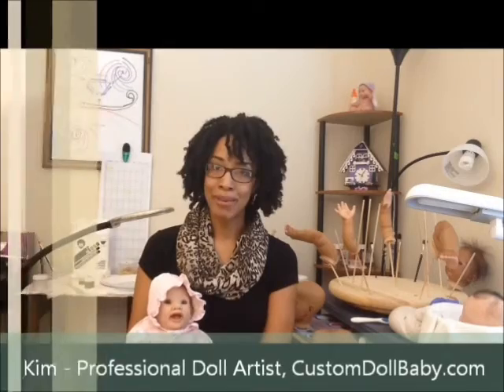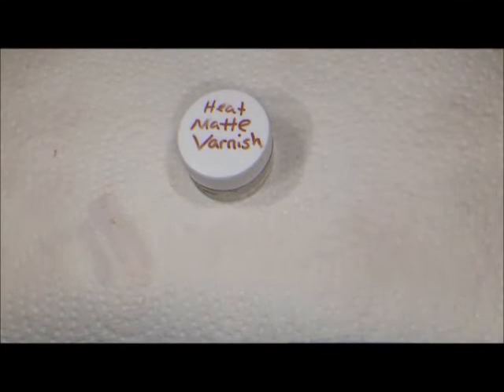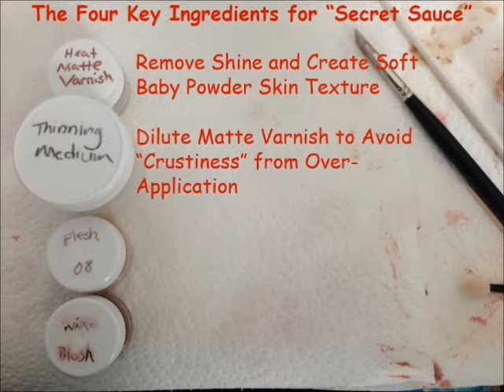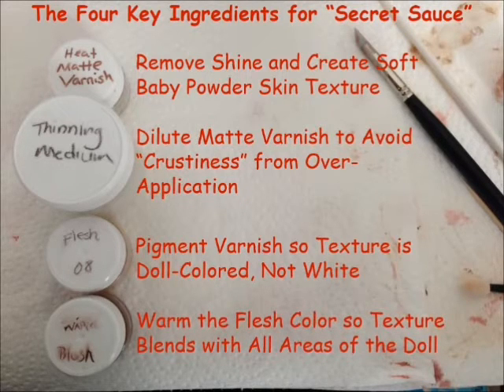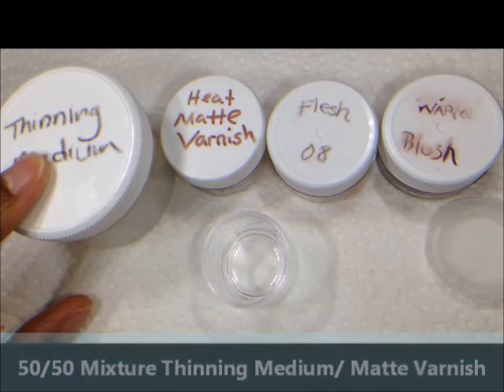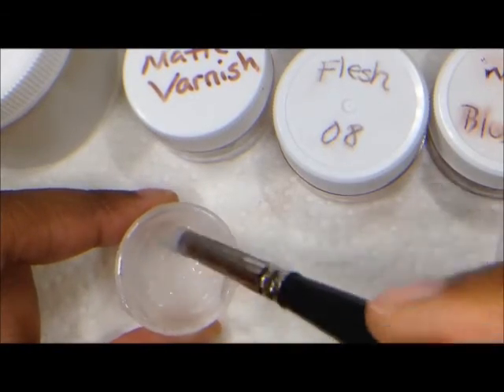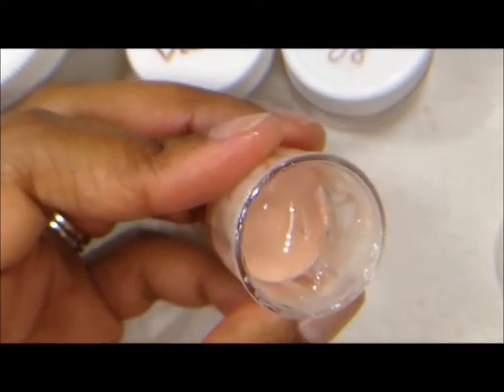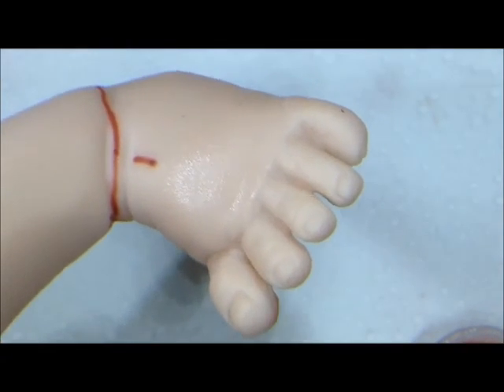How to Make My Paint Sealant and Skin Texturing Medium - by CustomDollBaby.com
As Part 2 to the Skin Texture and Paint Sealing series, this video digs into more detail on how to make the medium I use to seal and texture my lifelike baby dolls.